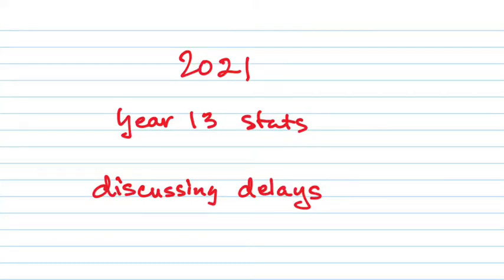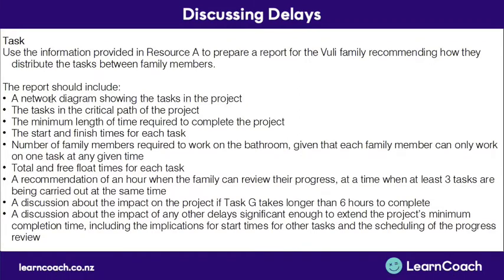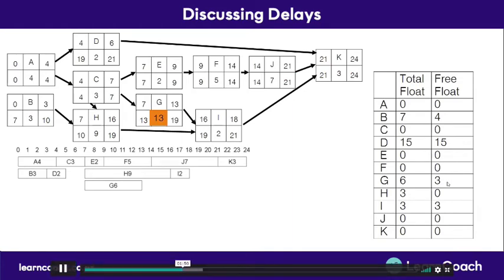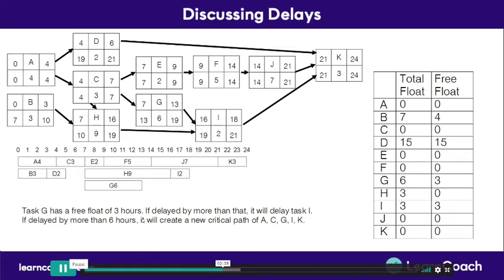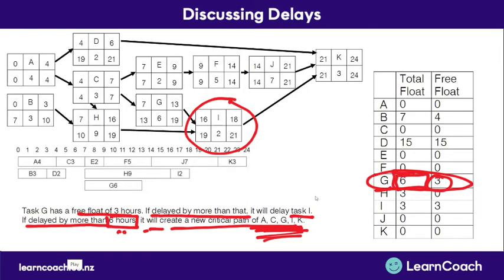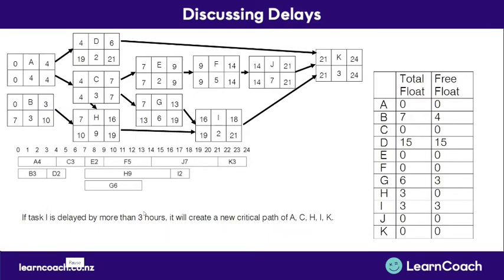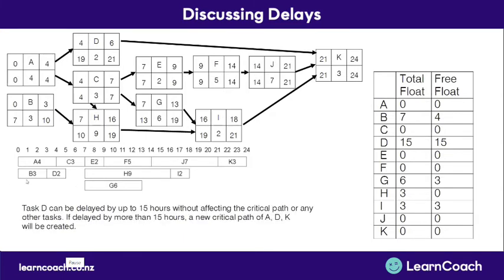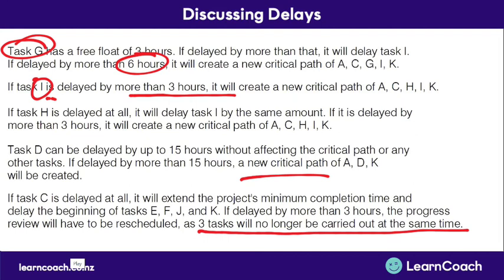2021 year 13 stats-discussing delays